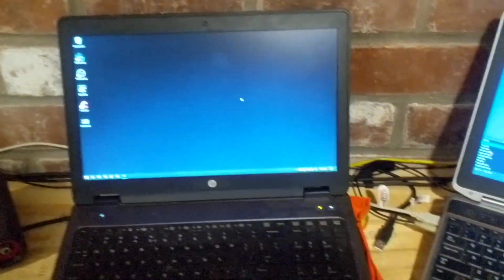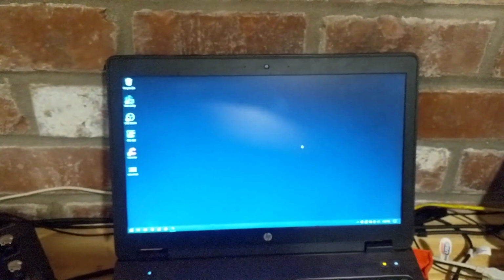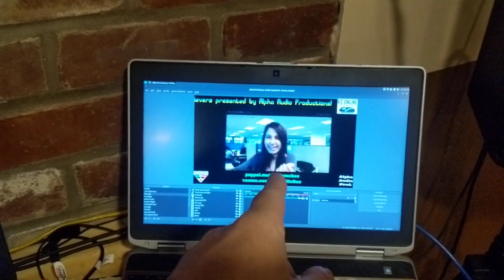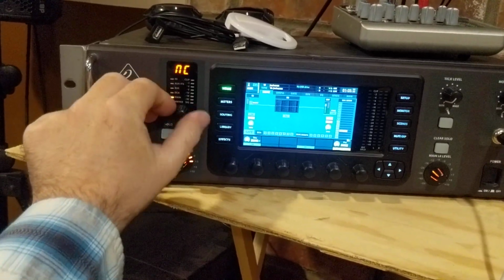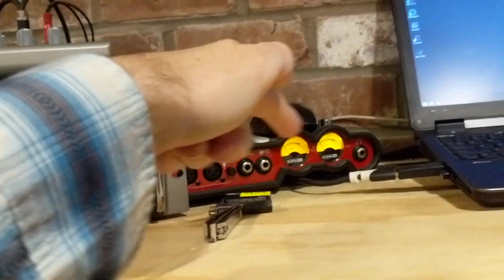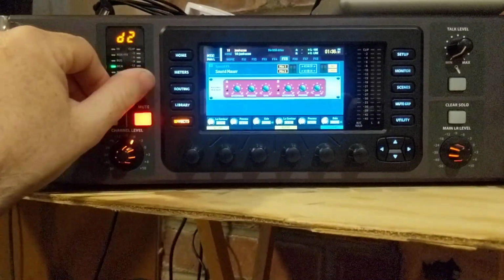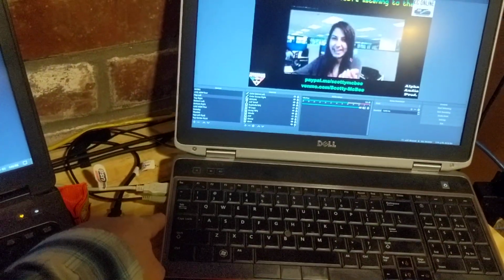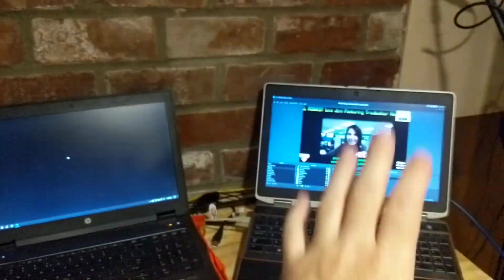My JamKazam and Zoom Facebook Livestream Setup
I have been getting allot of questions on how I have JamKazam and Zoom set up to run a live music Facebook stream. SO I created this video to show the magic setup behind the curtain! Enjoy! You can leave questions in the comments section and I'll try to answer them the best I can!